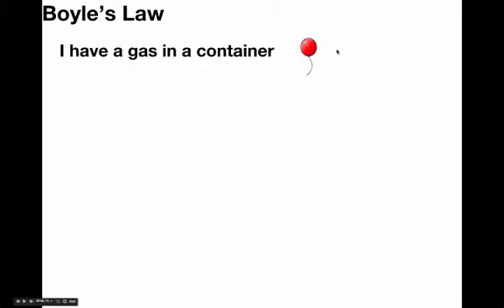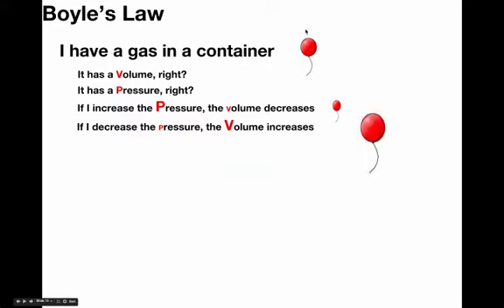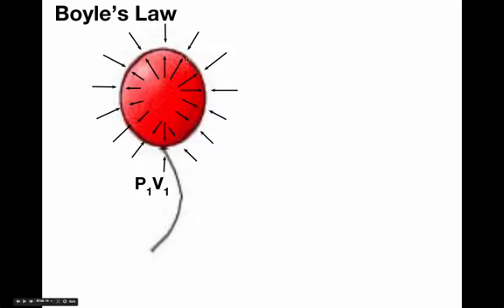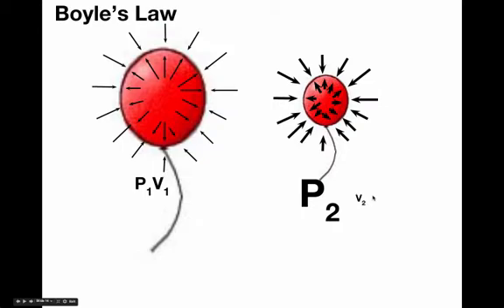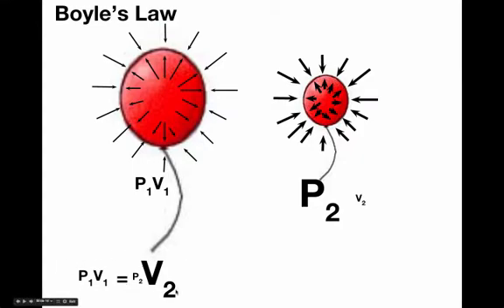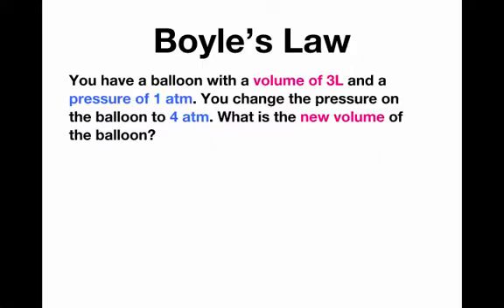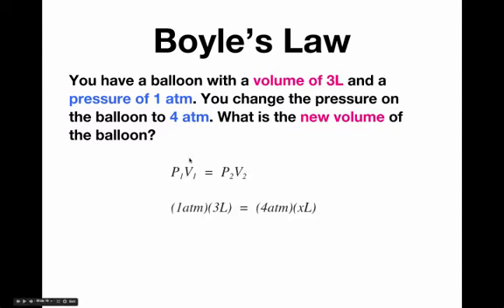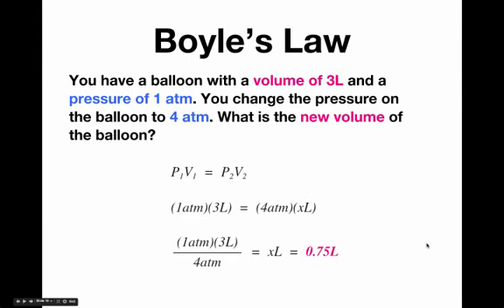9-2 Boyle's Law